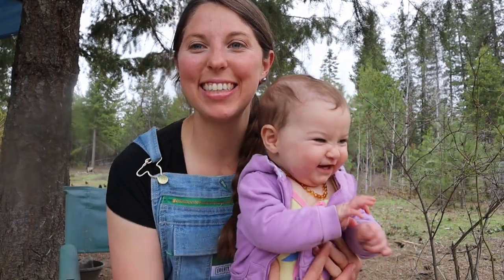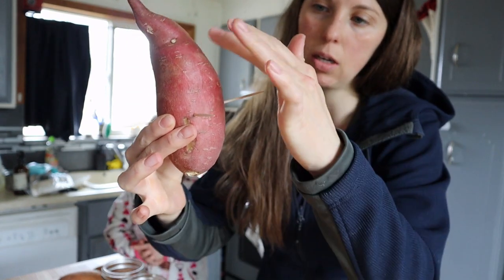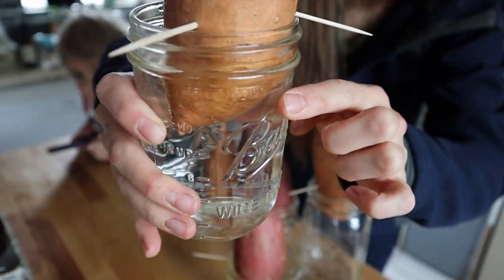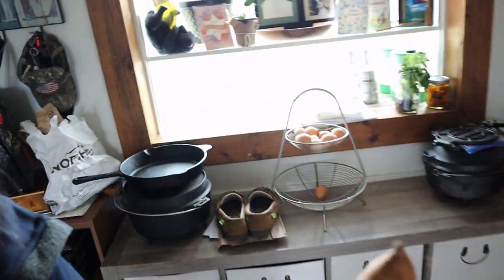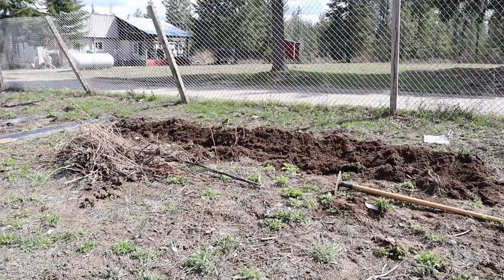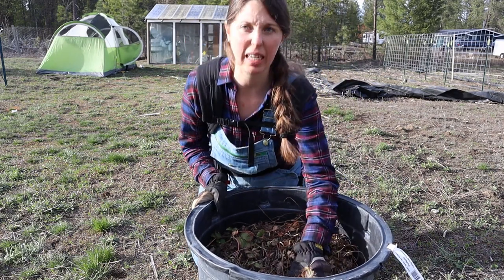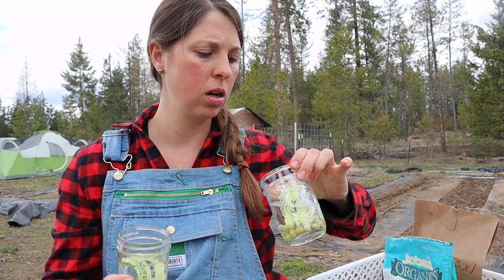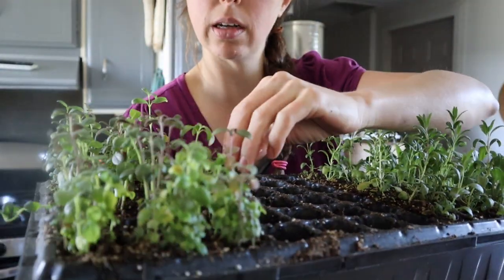Homestead Spring Planting- SWEET POTATO SLIPS, ASPARAGUS, PEAS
Join us as we do our spring planting and garden chores.

     Where Food, Family, and Faith Grows

Thanks so much for stopping by the homestead.  Have a blessed day!